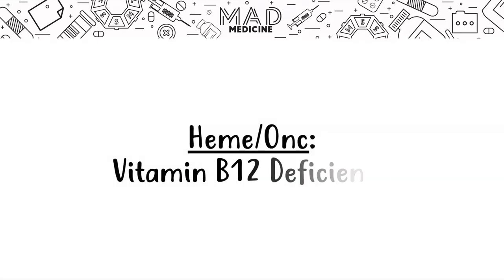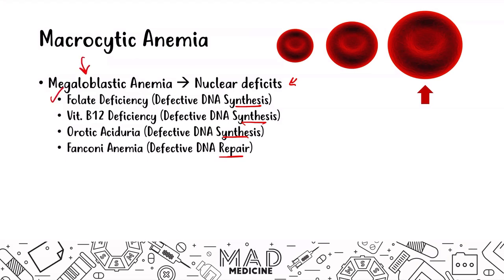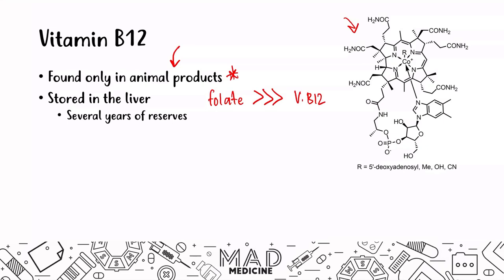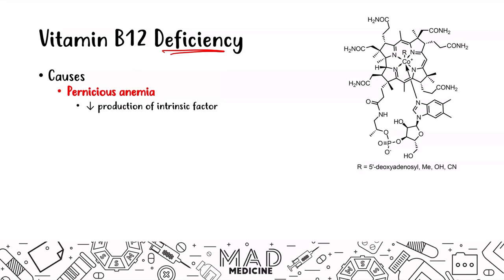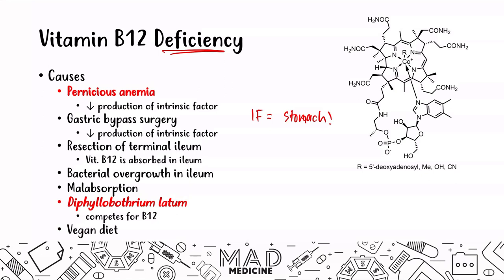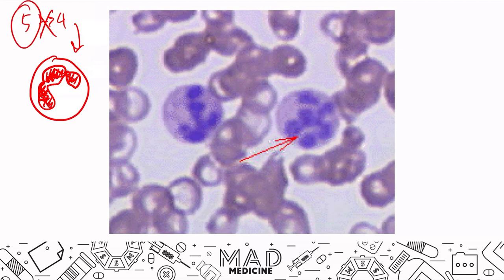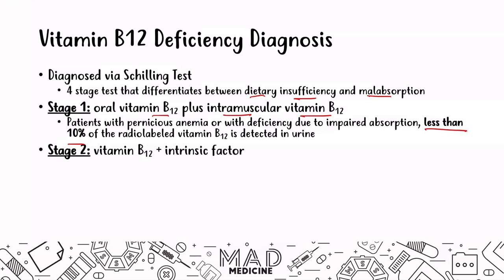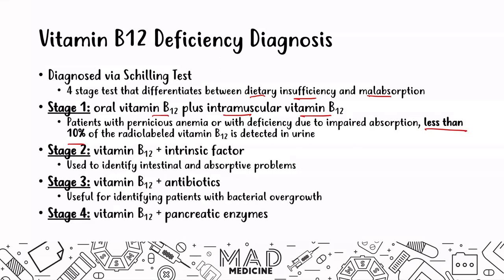Vitamin B12 Deficiency (Heme/Onc) - USMLE Step 1